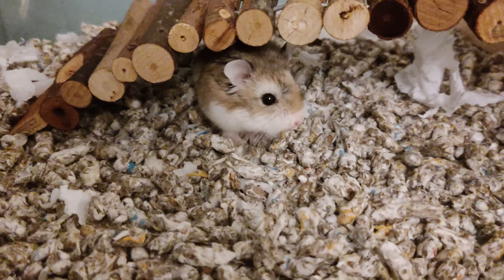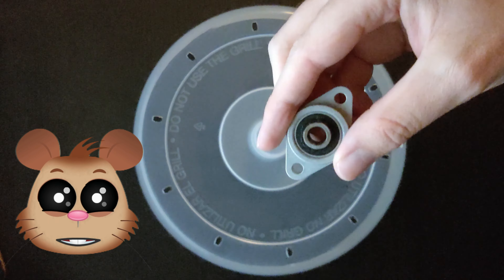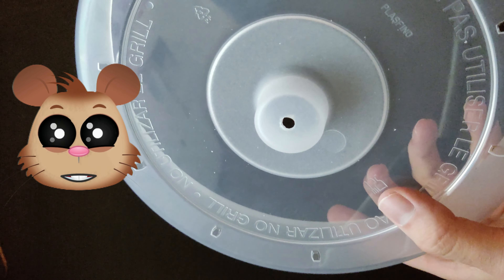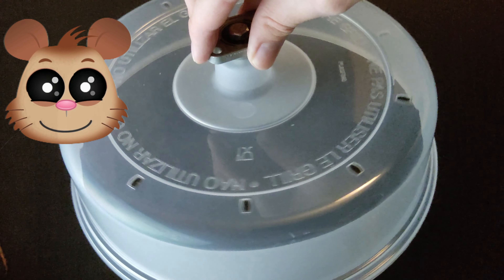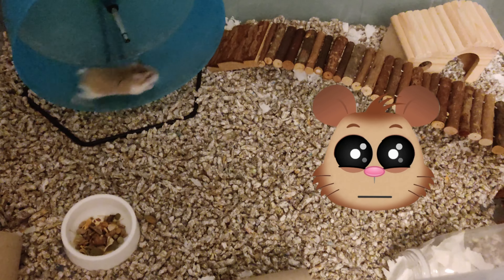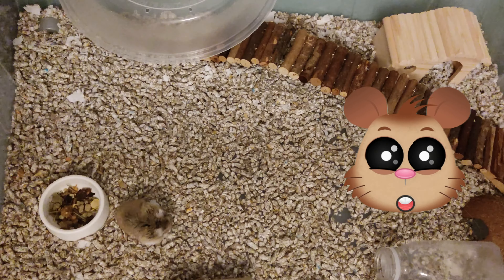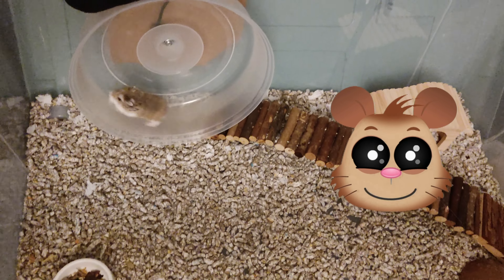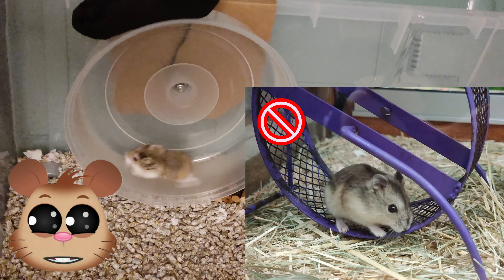Hamster Wheels | Everything You Need To Know | DIY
As always remember that if your hamster is a known chewer avoid using plastic.
This video will answer all of the important questions when choosing a wheel for your hamster including:
- Barred, mesh or flat wheel?
- What size should the wheel be?
- Traditional wheel or saucer?

I hope you enjoy these cute hamsters videos. I'm very passionate about hamsters, bunnies, cats, dogs, and all animals alike. This channel is dedicated to bringing you the cutest and most adorable hamster compilations you have ever seen.